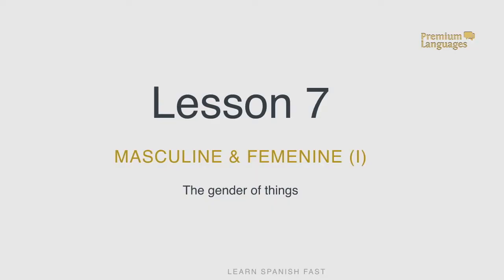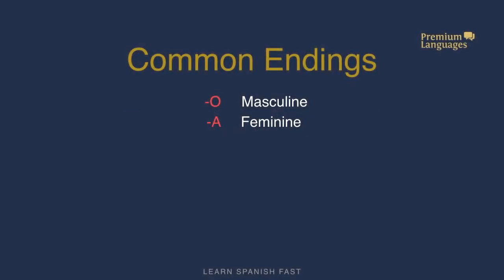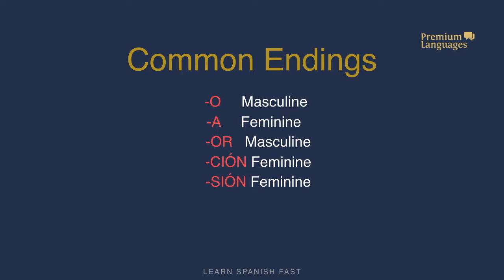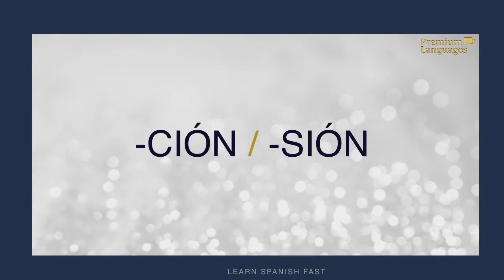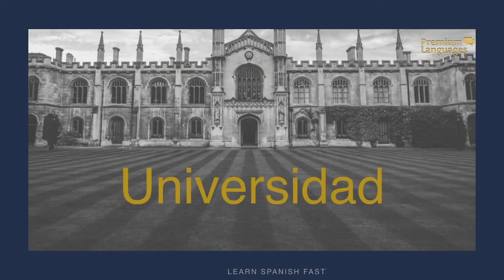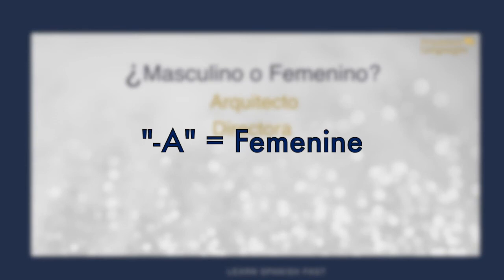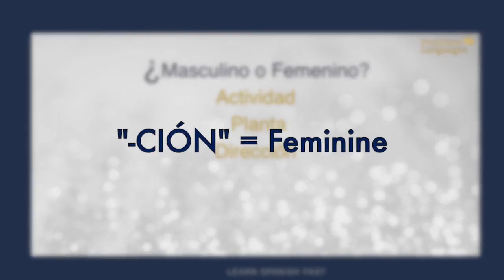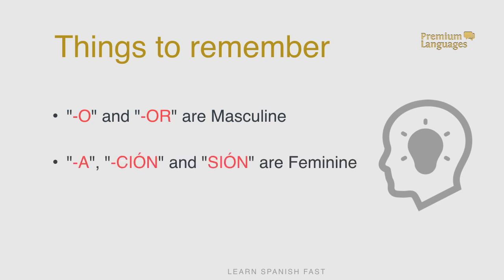Spanish - Masculine & Feminine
Still confused about how or when to use masculine or feminine in Spanish? We'll get you covered with this video.

The ending of the word will give us a good idea of the gender:
-A (Feminine)
-O (Masculine)
-OR (Masculine)
-DAD (Feminine)
-CIÓN (Feminine)
-SIÓN (Feminine)
-E (Masculine or Feminine)

In this video you will find a detailed explanation of the use of masculine and feminine as well as plenty of examples and some practice to test you. Good luck!

TRANSCRIPT

Hola! In today's lesson we are going to discuss the rules for masculine and feminine in spanish people of things nouns are either masculine or feminine that is called the gender of nouns but the question here is how can we tell if noun is masculine or feminine and the answer is by looking at the ending of the word the last letter or letters are going to give us the clue let's have a look at these common endings we will add the examples later an o ending it is masculine or an a ending is feminine we have few exceptions of course but at the moment take it as a rule or ending is masculine

theon and zion very similar endings are both feminine

that it is a feminine word d-a-d dad and a is the tricky one it could be either masculine or feminine obviously we need more examples and more practice so let's do it

the difference between o is probably the most common one in spanish nouns and probably the most common ending for masculine feminine as well if you have the word chico chico a boy and you look at the ending you can guess there's a masculine word

but what if you want to make the feminine of this word and say girl in english you have two very different words boy and girl and in spanish what you do is changing just the ending of the word and have chica

or tells us that is a masculine word as in the word doctor so we know it's a male doctor if you want to say that the doctor is female you would say doctor doctor

theon ancion

like fionn are feminine words

infusion is another good example of this ending

dad ending dad tells us that it's a feminine word feel that and chances are that the translation in english is very similar like universidad but ending in t university feminine words dad this is the tricky one e padre meaning father it is masculine but madre also ending in a is feminine it's not obvious at the beginning but the more practice that we have the easier it gets

but is that all don't we have more endings well yes we do but the previous ones would cover for most of the endings and all we need at this stage to be honest

what if we have a bit of fun and practice a bit

masculine or feminine masculine or feminine architecture by looking at the ending you can guess if it's masculine or feminine or is clearly masculine there's a male architect director a director look at the ending a feminine deficient decision see on ending feminine restaurante the ending is a

we don't know actually it is masculine but there's no way to tell at this stage

computador or ending masculine

let's continue with a bit more practice actividad again d a d dad and it's a feminine word planta a plant a ending easy feminine

direction is a theon ending so it's feminine amigo friend o ending masculine how do you change these into feminine female friend well you just need to change the ending of it amigo masculino amiga femenino professor a teacher male because the ending is or but if you want to say female teacher you just need to say profesora the things to remember in this lesson are that o and or are the masculine ones

ah theon and zion are the feminine

and a can be either masculine or feminine